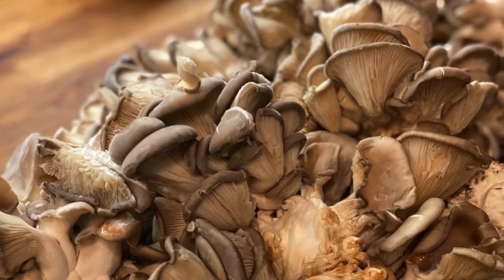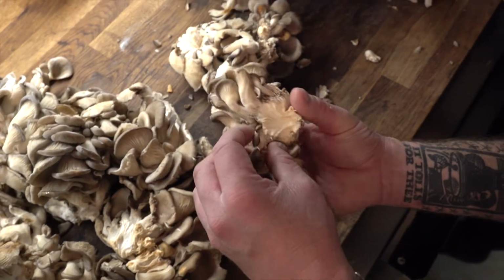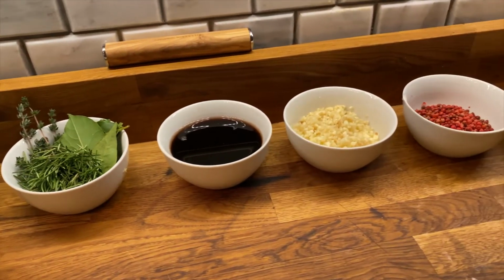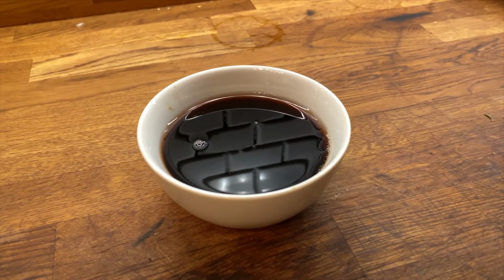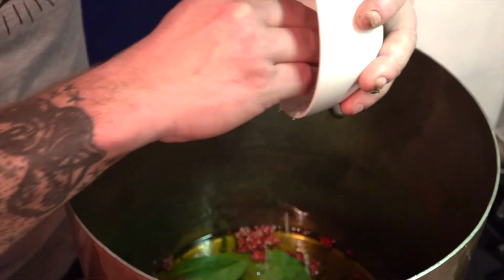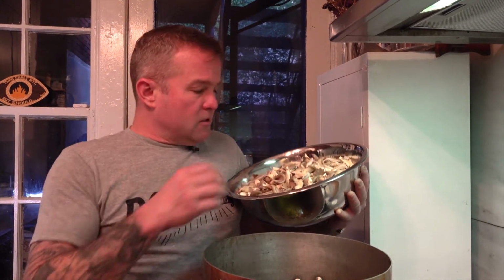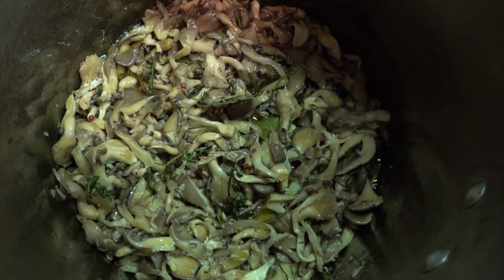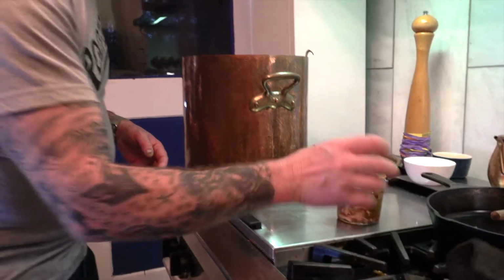Mushroom Conservation! The best way to preserve your favorite wild mushrooms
I love foraging for wild mushrooms! When the forest is particularly generous finding good ways to preserve our harvest is important so that we don't waste any of these delicious treats. This recipe is my adaptation of Thomas Keller's conservative recipe and is truly one of the most delicious things you will ever eat. It's incredibly versatile and allows us to have wild mushrooms at our fingertips all year long. The technique is fairly straightforward and your persistence will be richly rewarded.
I'm using Oyster mushrooms for this demonstration although any mushroom you enjoy will work well. A typical recipe for me starts with 5 pounds of fresh mushrooms. To process the mushrooms we want to break them down into bite-sized pieces. If the stems are thick and woody cut them into smaller pieces or reserve  the stems for mushroom stock. After our mushrooms are processed grab a large stock pot and add 1 cup of extra virgin olive oil per pound of mushrooms to the stock pot and bring the oil up to 170 degrees F. As we are warming the oil I like to add the following aromatics for flavor. Please feel the freedom to deviate from this path and use any herb or spice combinations that make you happy.
1 TB salt
2 tsp Paprika
2 TB pink peppercorns
8 cloves minced garlic
4 sprigs Rosemary
4-5 sprigs Thyme
5 Bay leaves
Bring the aromatics up to 170 degrees and then add your chopped mushrooms. Initially it will look like there is not sufficient oil for the volume of mushrooms but don't fret! As the mushrooms begin to cook down the oil to mushroom balance will be just right. Our goal now is to bring the mixture back up to 170. Stir the mushrooms roughly every 5 minutes and use a low heat of your stove to ensure the mixture is not overheated. When 170 is achieved remove the stockpot from the heat and add 1/3 cup of Red wine vinegar and 1/3 cup Balsamic vinegar. Stir in vinegar and lid the conserva for at least 10 minutes. The conservative can now be put in jars and stored in the refrigerator for 3-4 months. This conserva is perhaps the most delicious condiment I have ever eaten. It is great used cold, added to any of your favorite recipes that include mushrooms, or my favorite is just heating them up and tossing them with pasta and parm. However you end up using them it is a great way to have your favorite mushrooms at your fingertips for months to come!